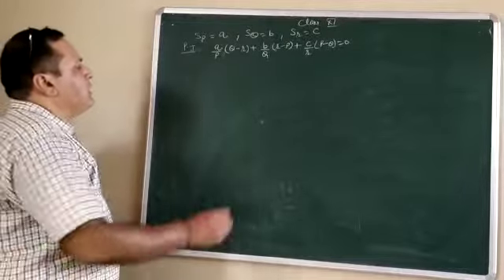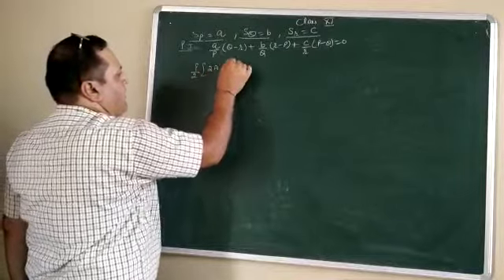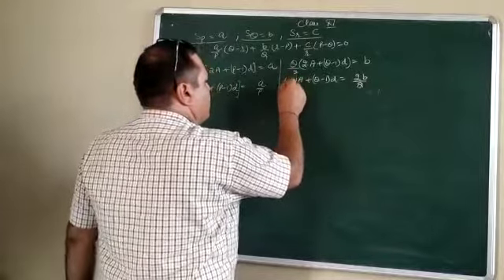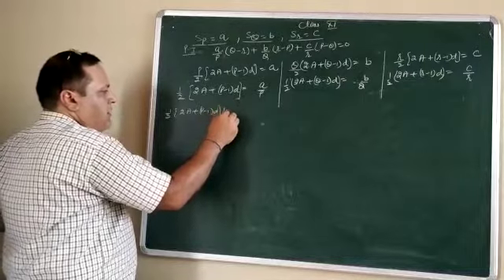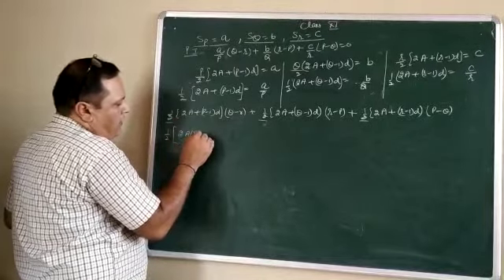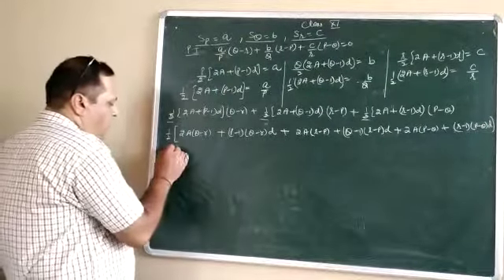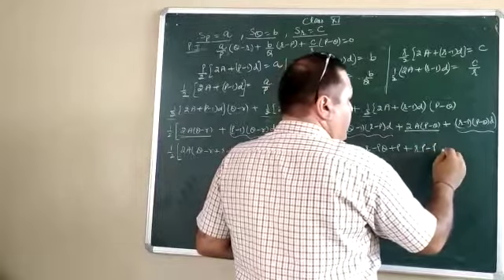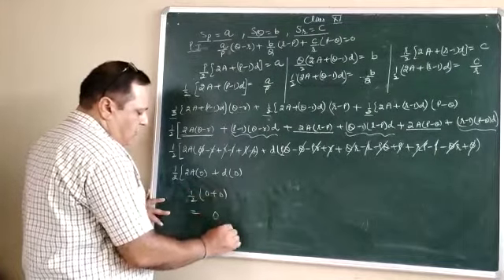DATE 28 JULY 2020 A P SERIES PART 2 CLASS XI